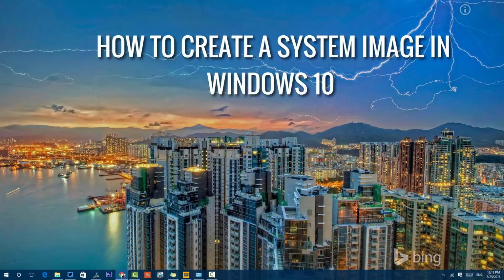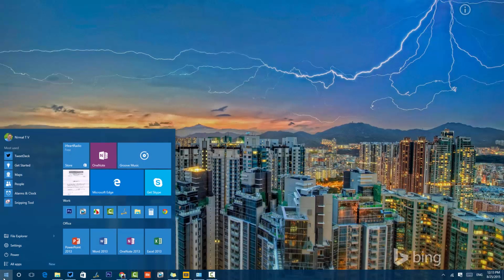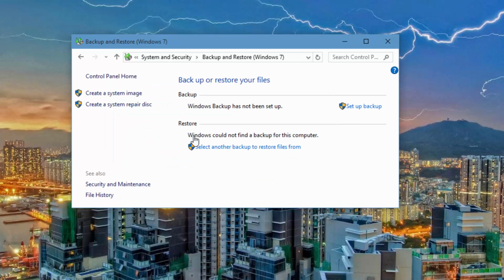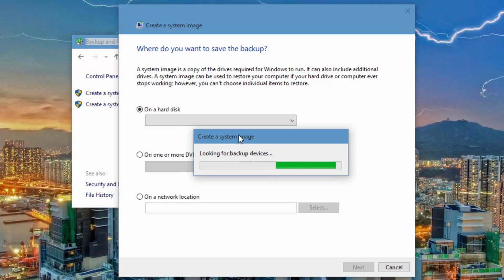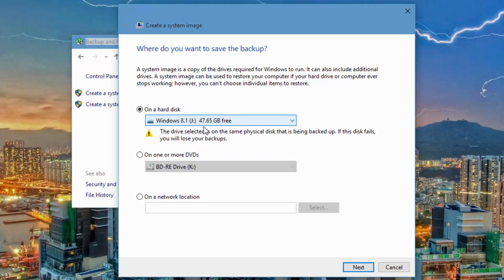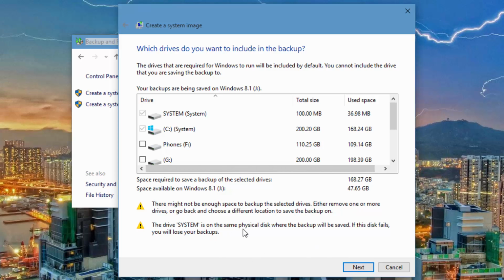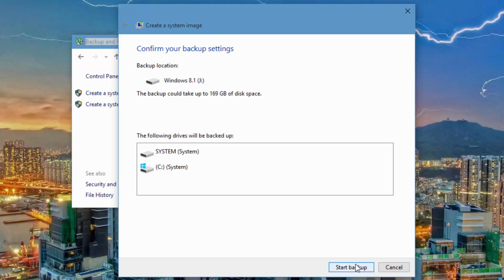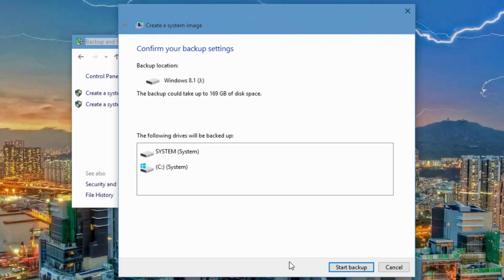How to Create System Image in Windows 10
A system image on Windows 10 is an exact copy of a drive. By default, a system image includes the drives required for Windows to run. It also includes Windows and your system settings, programs, and files. You can use a system image to restore the contents of your computer if your hard disk or computer ever stops working.

A quick video on how to create a System Image in Windows 10.